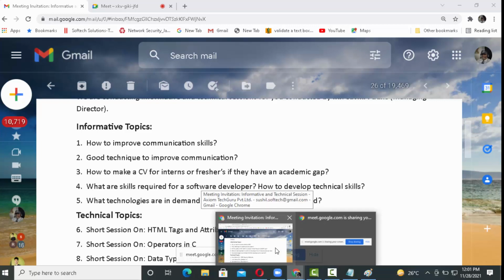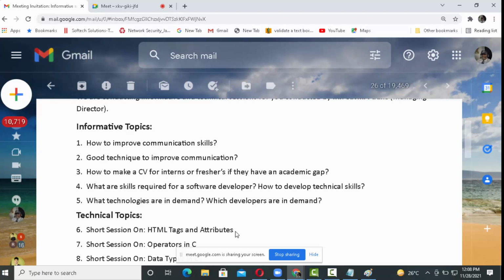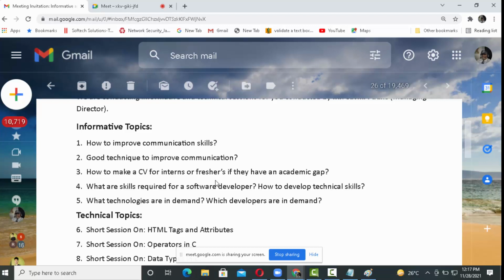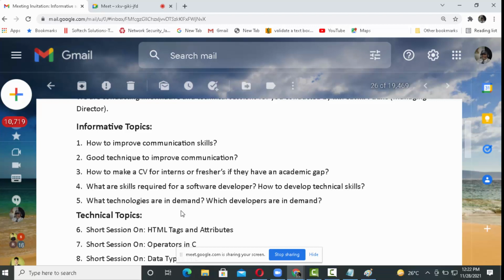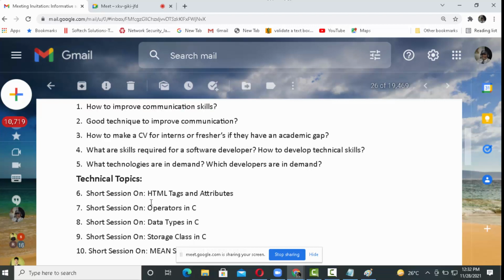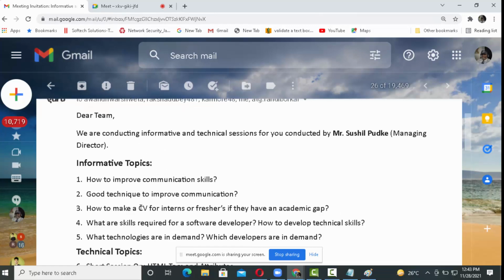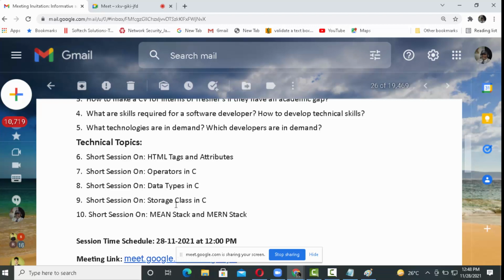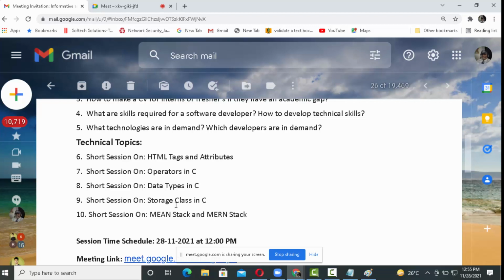Sunday Session How to achieve success in IT career ? By Sushil